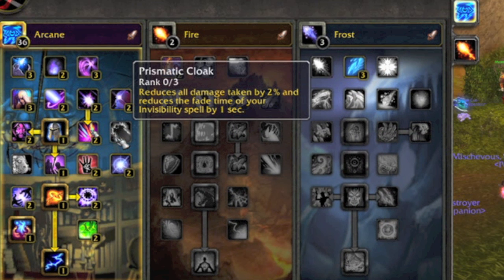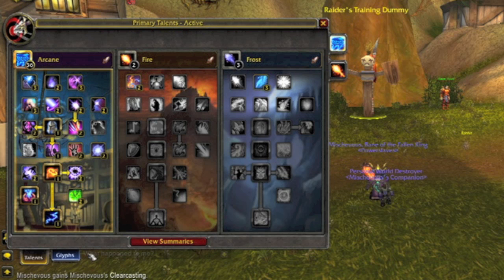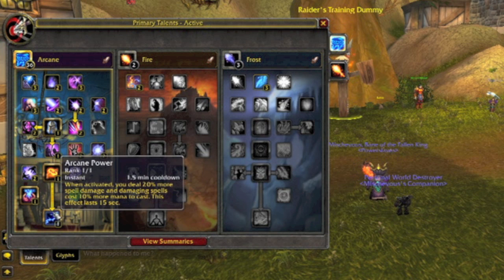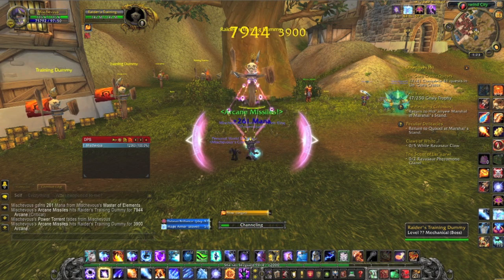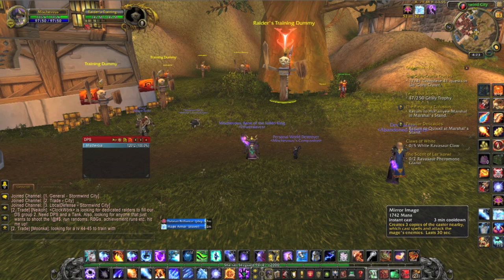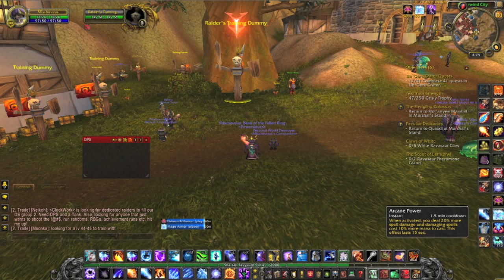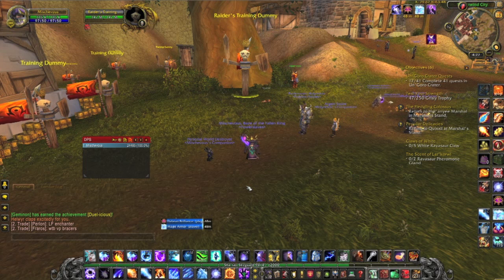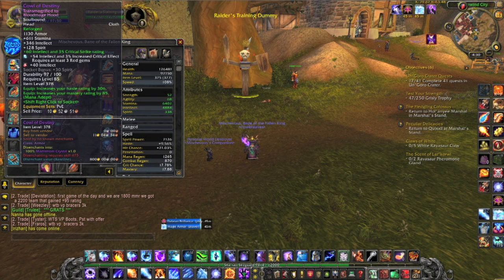Arcane Mage Dps Guide 4.3 | World of Warcraft Gameplay & Commentary w/ MischiefWoW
Add me on skype: mischiefwow
Arcane Mage Dps Guide for World of Warcraft. Gameplay and commentary by MischiefWoW.

Enchants:
Chest: +20 Stats
Belt: Ebonsteel Belt Buckle
Boots: +35 mastery + Movement speed
Pants: +95 Intellect +80 Stamina
Gloves: +65 mastery
Bracers: +50 Intellect
Head: +60 Intellect +35 Crit
Shoulders: +50 Intellect +25 Haste
Cloak: +50 Intellect
Main Hand/Staff: Power Torrent
Off Hand: +40 Intellect

Reforging Priority
1) Hit (until cap)
2) Mastery
3) Crit
4) Haste

Rare Gems (epics are still to expensive):
40 Intellect (Brilliant Inferno ruby)
20 Intellect, 20 Mastery (Artful Ember Topaz) Yellow Socket w/ Int Bonus
20 Intellect, 20 Stamina (Timeless Demonseye) Blue Socket w/ Int Bonus
40 Hit (Rigid Ocean Sapphire)
20 Int, 20 Hit (Veiled Demonseye)
20 Mastery, 20 Hit (Sensei's Dream Emerald)
Meta: +54 Int, 3% Crit (Burning Shadowspirit Diamond)

Flask: Draconic Mind